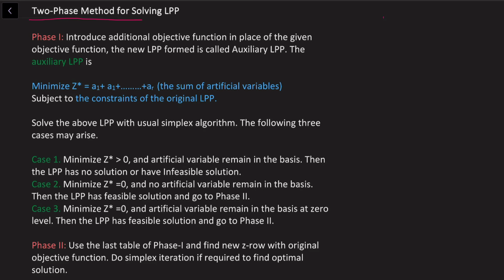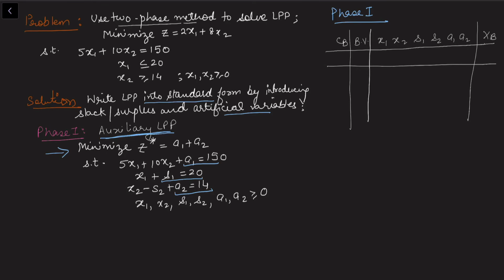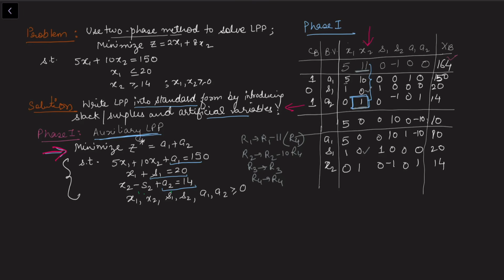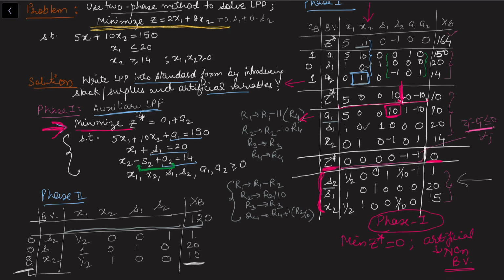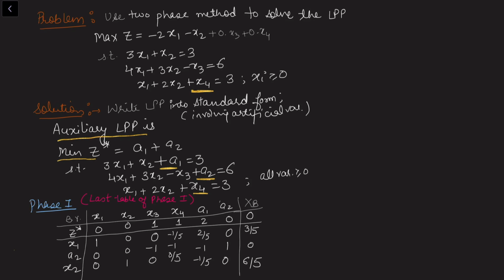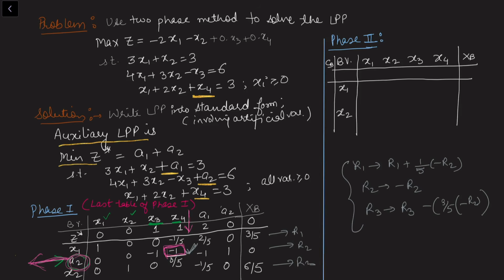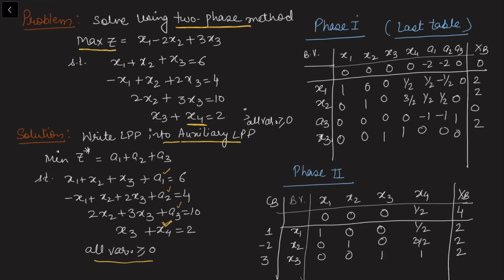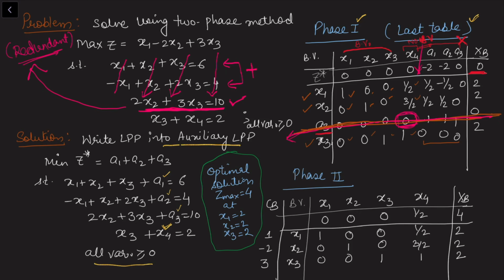Simplex Method |Part 11| Two Phase Method (Feasible Optimal Solution)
This video is about Two Phase Method. Here we continue our discussion of the Two Phase method and gave examples of LPP  which has feasible and Optimal solution for different cases.